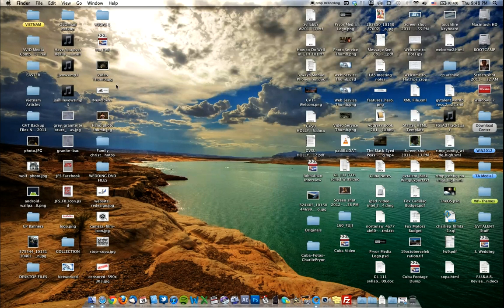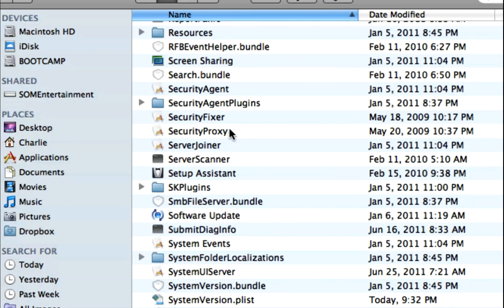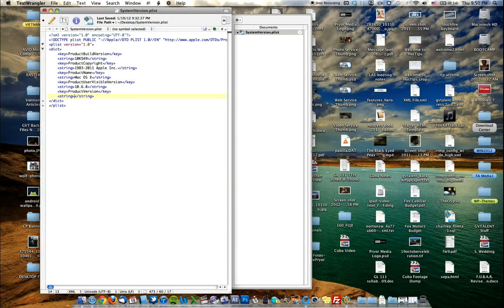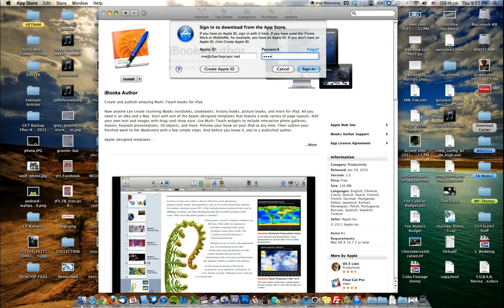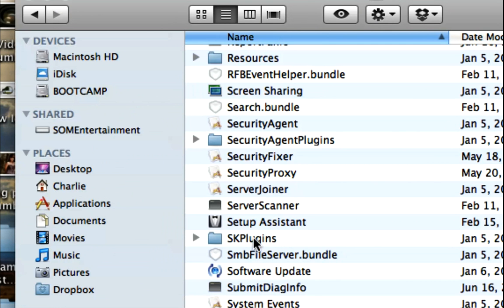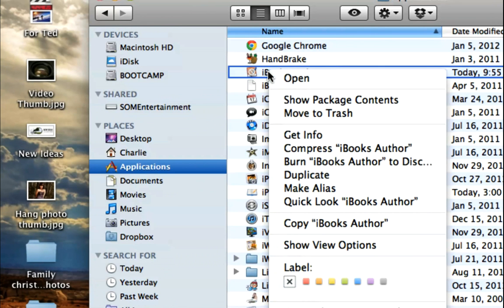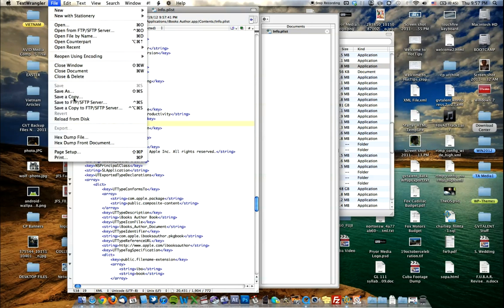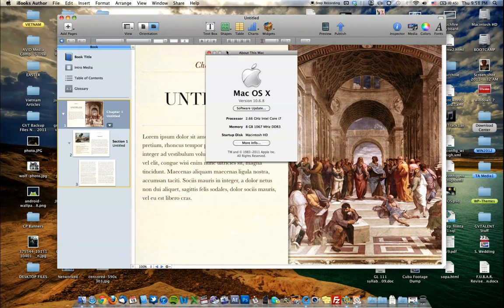How To Install iBooks Author On Mac OS X Snow Leopard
Online 24/7 (except on blackout Wednesday! STOP SOPA!